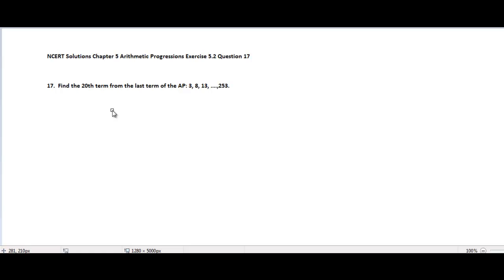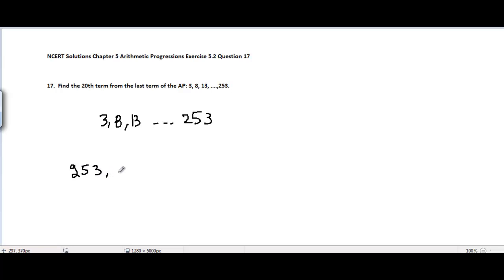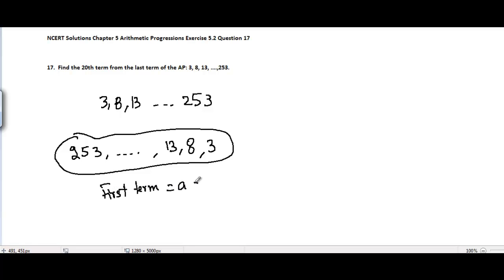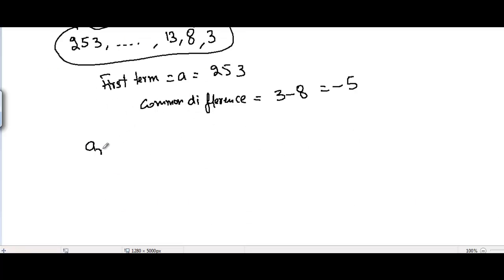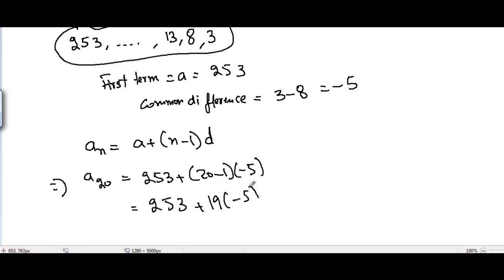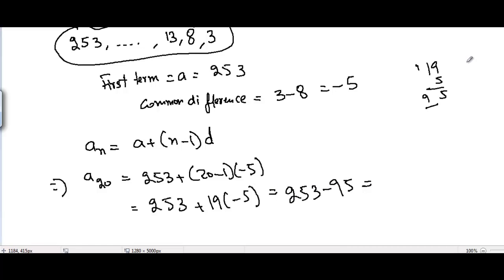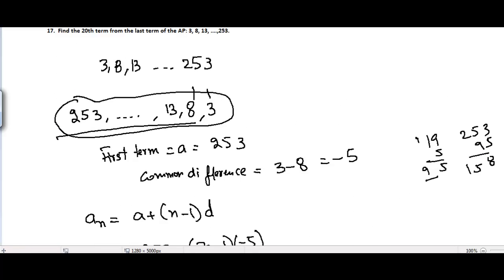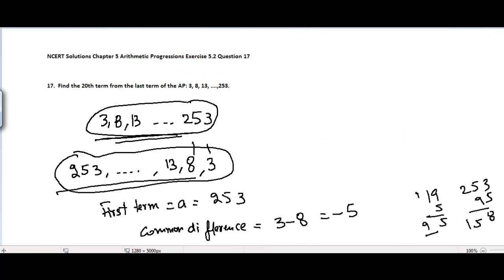Class X Chapter 5 Arithmetic Progressions Exercise 5.2 Problem 17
CBSE NCERT Solutions class X Chapter 5 Arithmetic Progressions Exercise 5.2 Problem 17 (Finding the 20th term from the last in the given arithmetic progression).